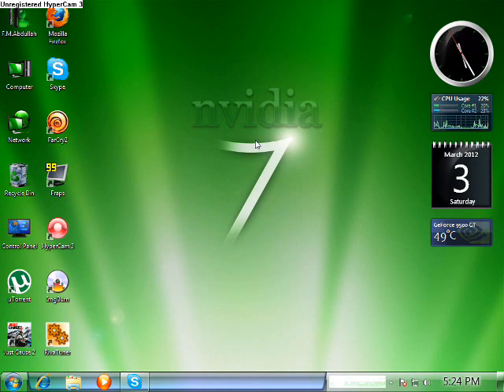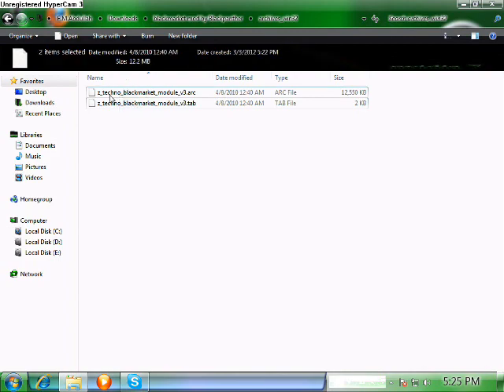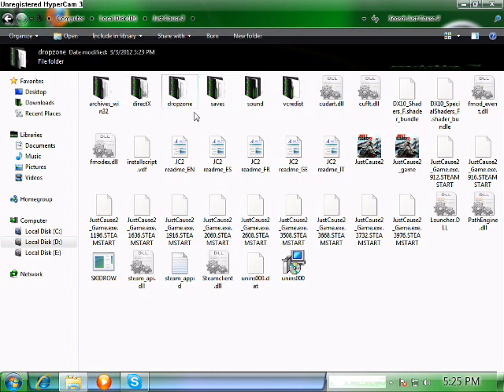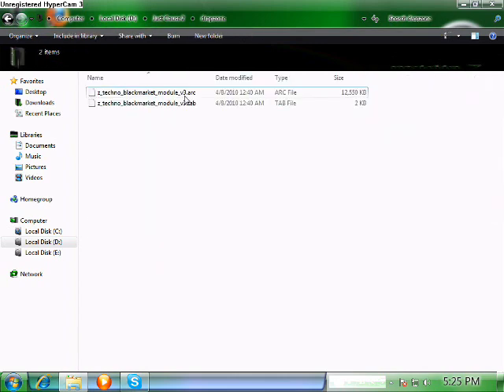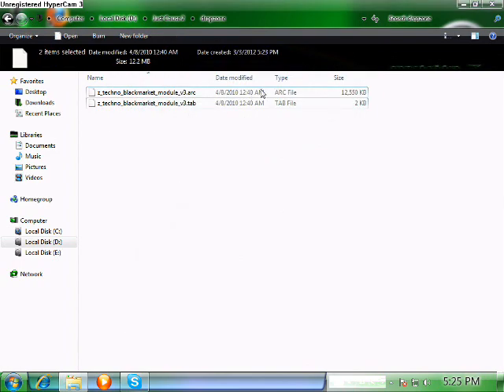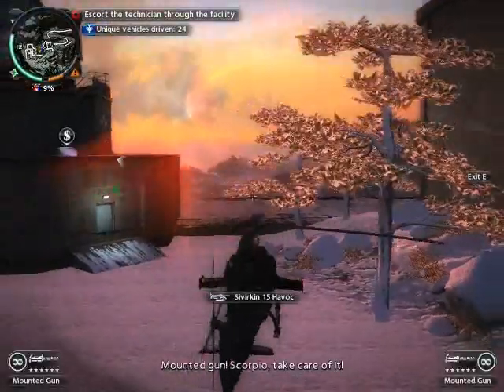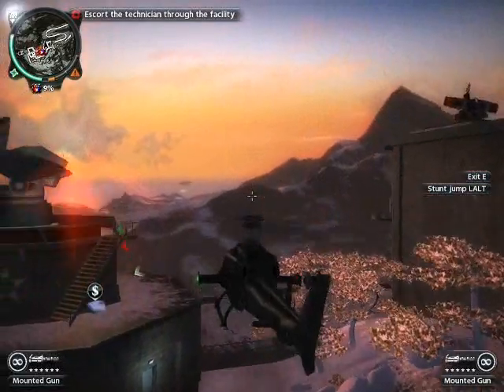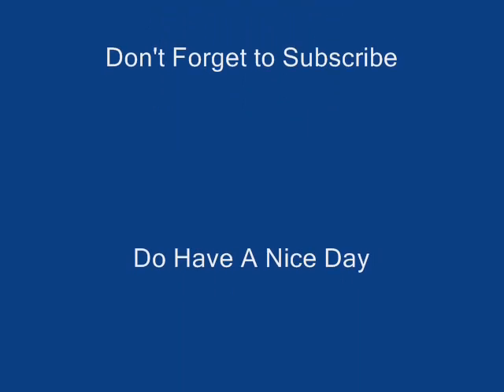Just Cause 2 Black Market Mod (Tutorial)